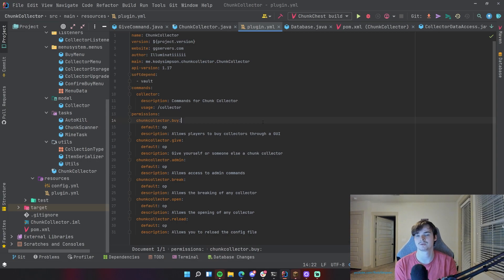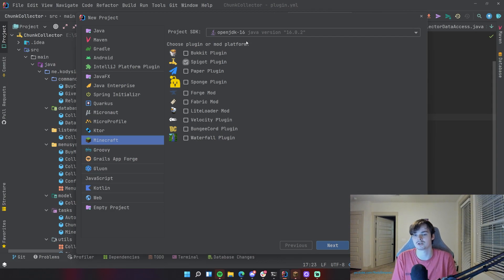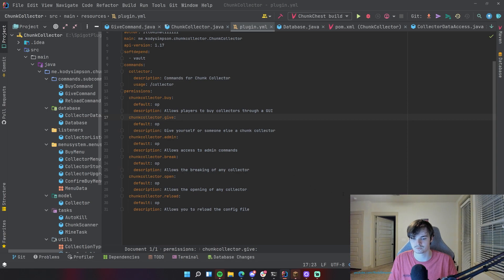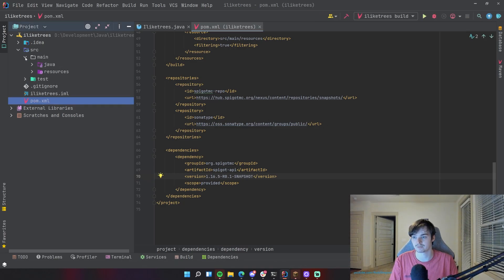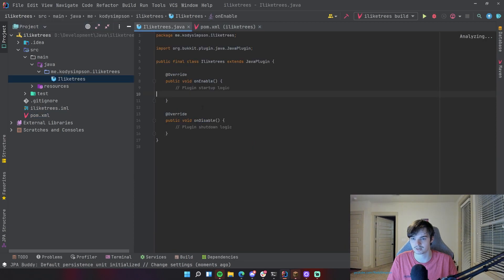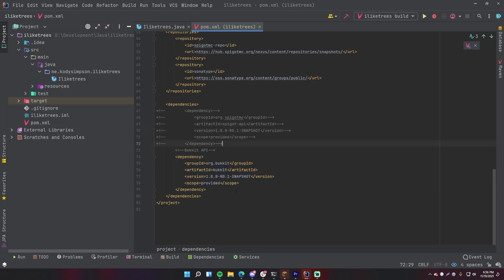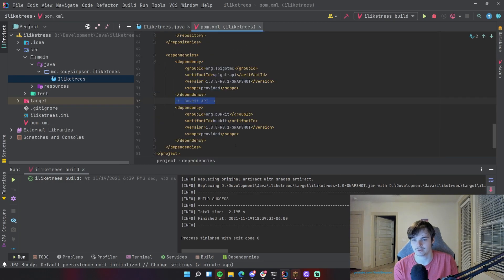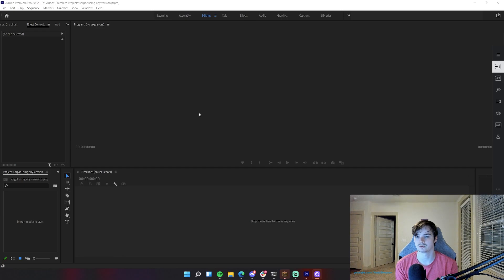Spigot Plugin Development - 1.5 - Making 1.8.8+ Plugins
In this episode of the Spigot MC Plugin series, I show you how to create a plugin on most versions of Minecraft, even those not supported by the IntelliJ MC Dev Plugin.